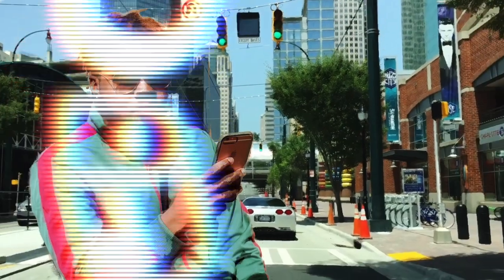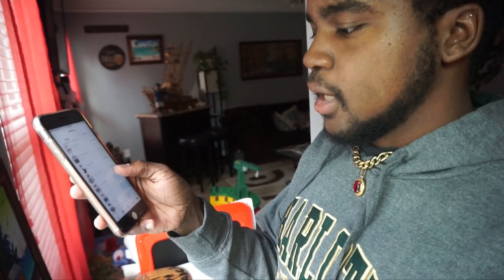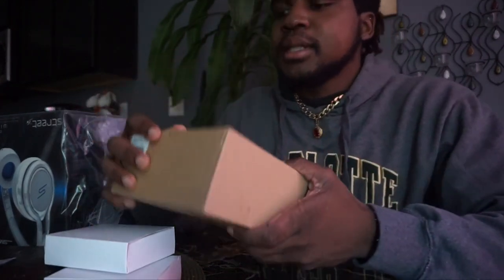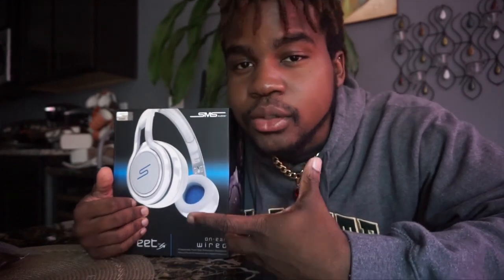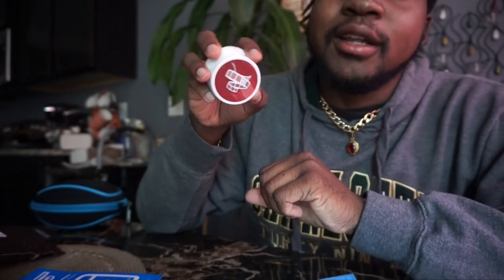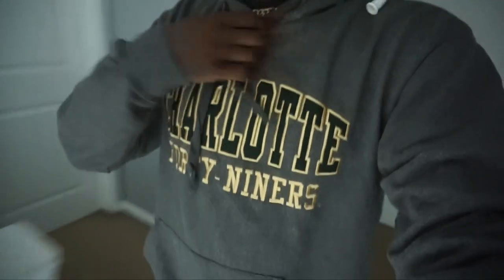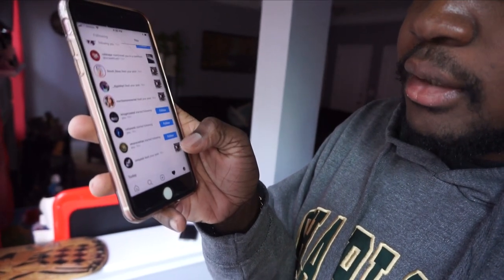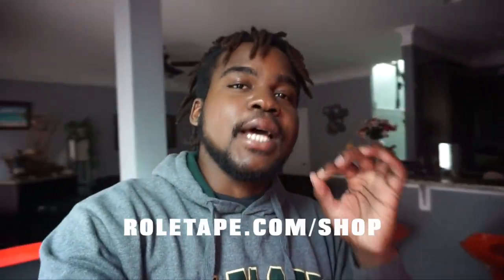Maintaining 20 NEW Instagram Followers A Day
New Videos MWF (& some Sundays)

// JOIN ROLETAPE
- We discuss strategies in automation and funneling to bring clients directly to you. We share tips & stories to help you and your business stand out in this digital economy through EMAIL LIST.
and create your free account and learn more about the community i am building.

Today's video is all about Moving into North Carolina A&T as a freshman, freshman struggles, What is NCAT like, Life of a college student, College lifestyle, Classes to attend, Professors to meet and talk to, keeping up with my dorm-room, Ordering stuff on amazon, Vlogging at A&T, Starting my youtube channel, how to start a business, black entrepreneurship, digital nomad life, Providing a service, video production company, business owner, Rahiem Thompson

// RAHIEM

I'm Rahiem and I'm a Full-time Developer AND Full-time Entrepreneur. I have a digital marketing & video production company called Roletape. I create valuable video content for my audience while teaching entrepreneurs and side-hustlers how to do their best in this new digital economy. I’ve brushed shoulders with people like 2Chains and Dababy. I worked with Brands like Def Jam & Hot 97 all the way to local artists and mom & pop shops, creating quality content that attracts new business and inspiration. My channel, takes you through my journey through college and the real world, while sharing information on how I market, strategize, and operate efficiently in my day to day. All around just a great guy to know and work with.